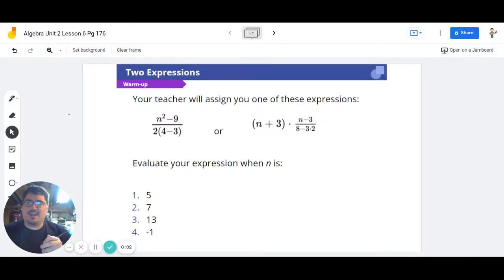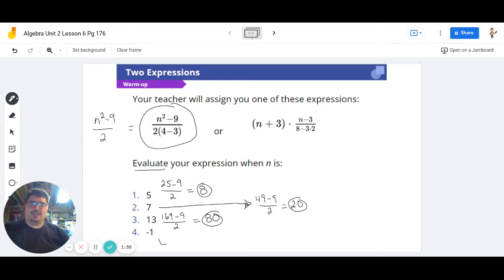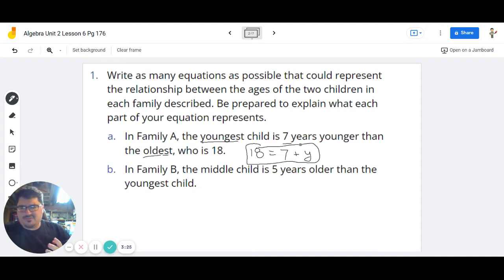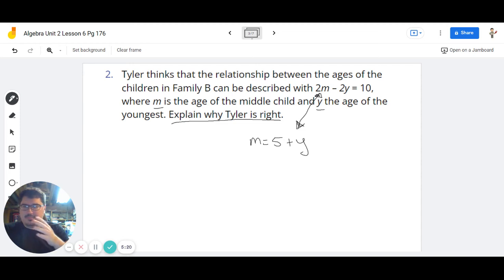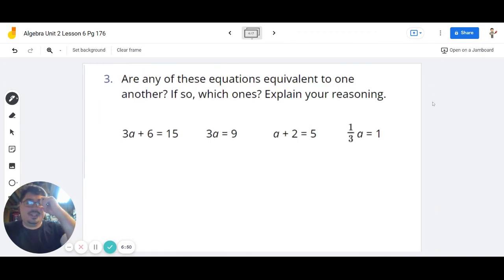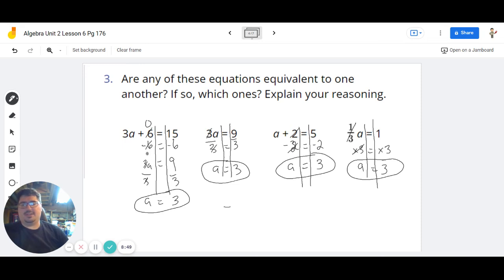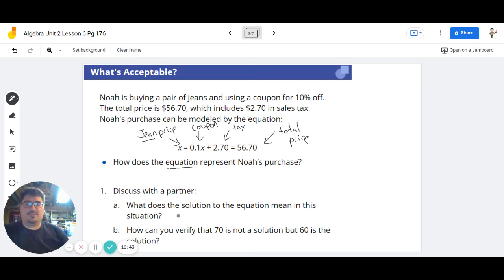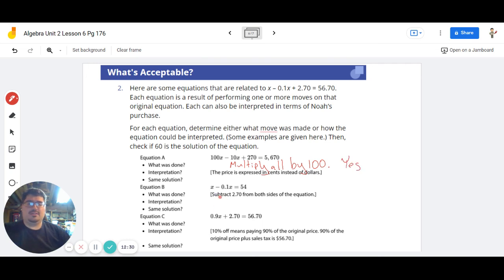Algebra Unit 2 Lesson 6 Pg 176 Google Jamboard 3 January 2022